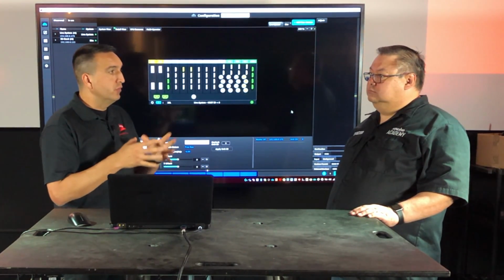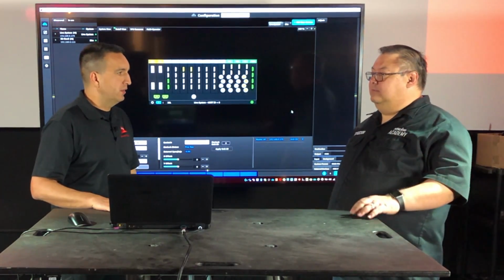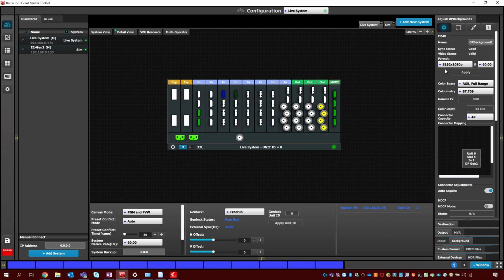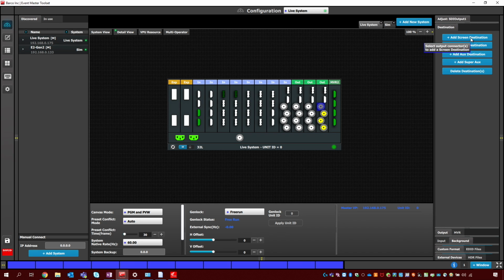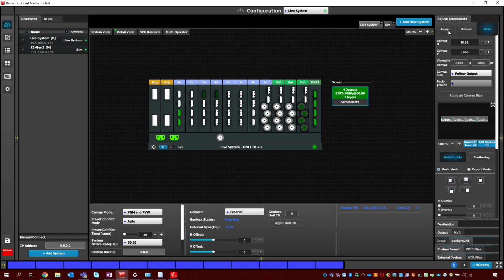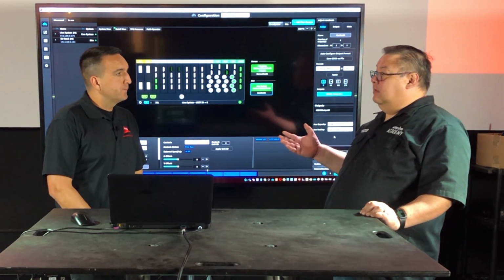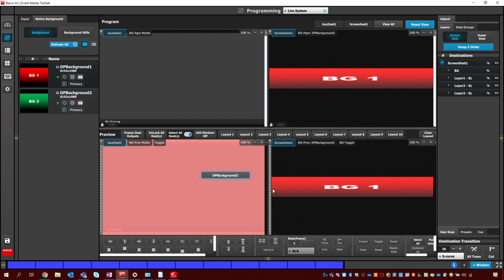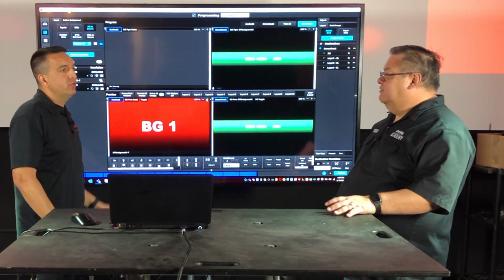Event Master 7.1 Closer Look: 8K Wide Inputs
Vincent and Tim discuss the new feature in version 7.1, 8K Wide inputs on DisplayPort 1.2 connectors.
The following formats have been tested by Barco on the DP 1.2 input connector at 50Hz/59.94Hz/60Hz:
  - 4800x1600 (this is a 3:1 aspect ratio)
  - 5120x1440 (this is 1/2 height of 5K)
  - 5760x1080 (3*1920x1080)
  - 5760x1200 (3*1920x1200)
  - 6144x1080 (3*2048x1080)
  - 6144x1200 (3*2048x1200)
  - 7680x1080 (4*1920x1080)
  - 7680x1200 (4*1920x1200)